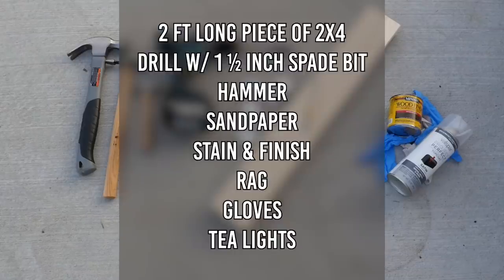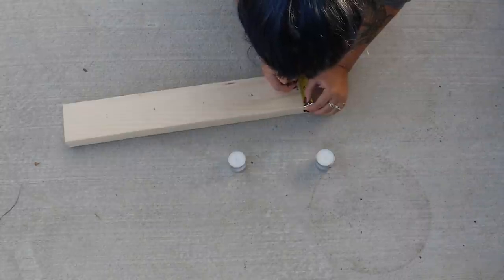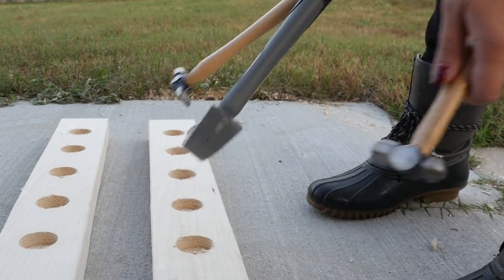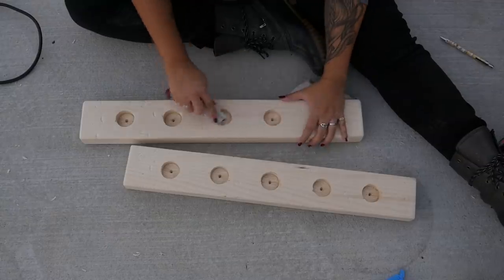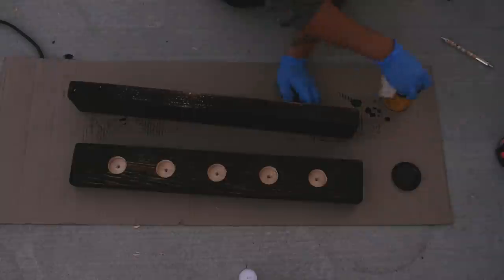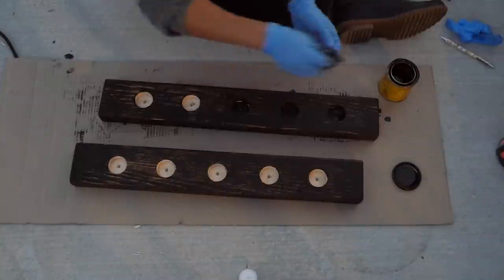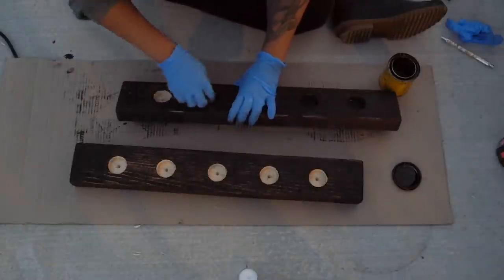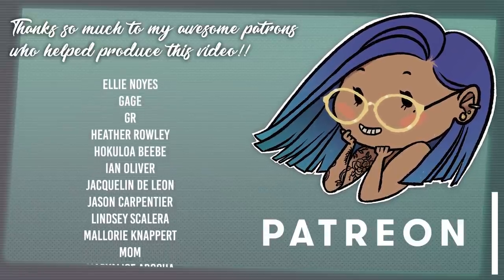How to Make Tealight Holder Centerpiece - DIY